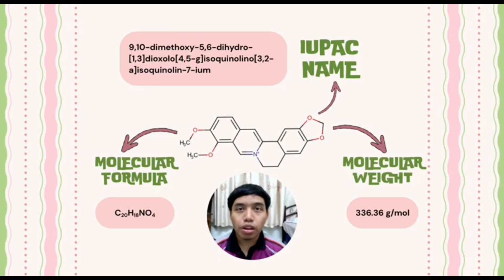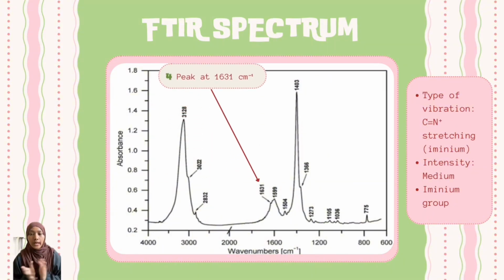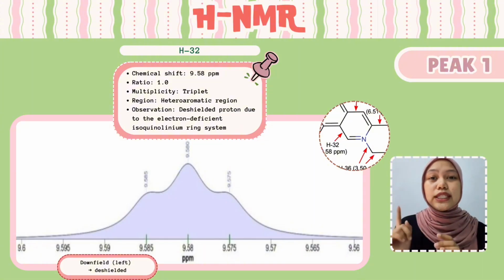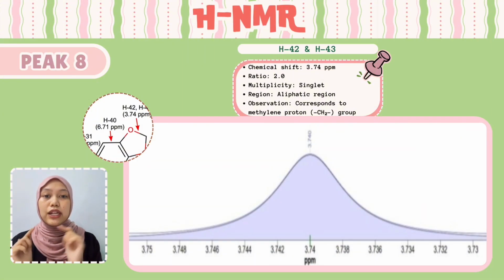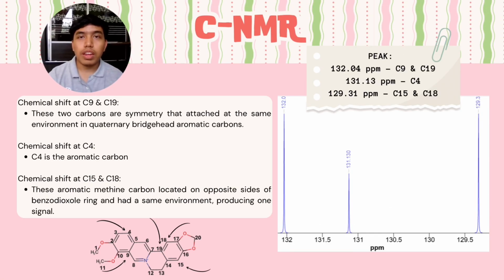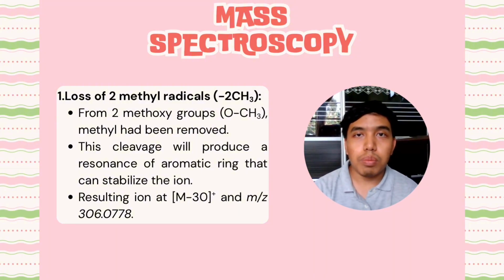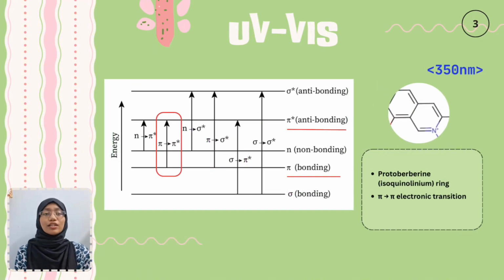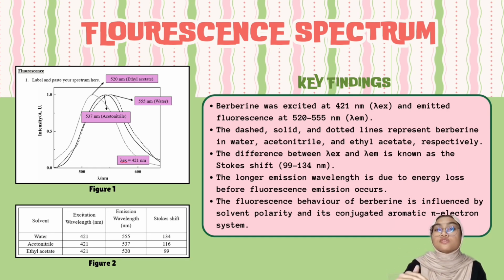Group 5 spectroscopy